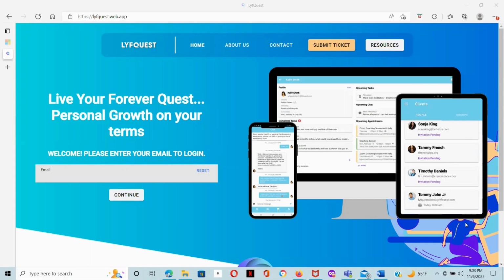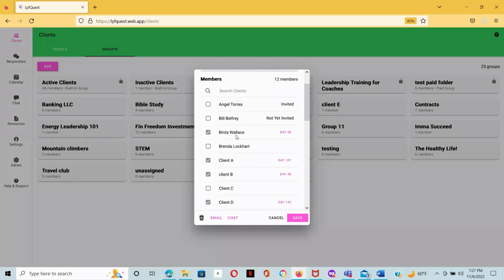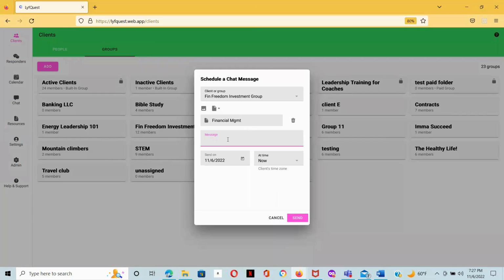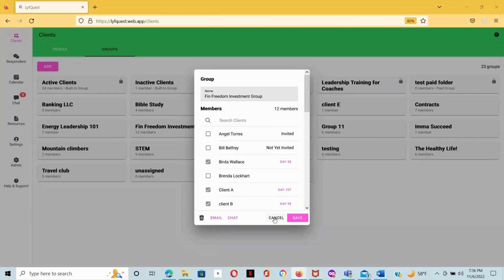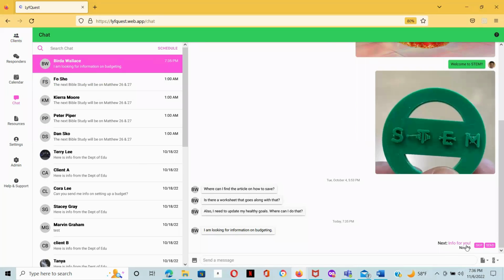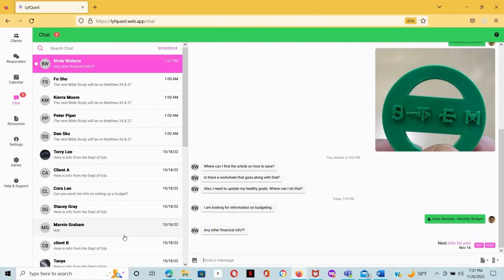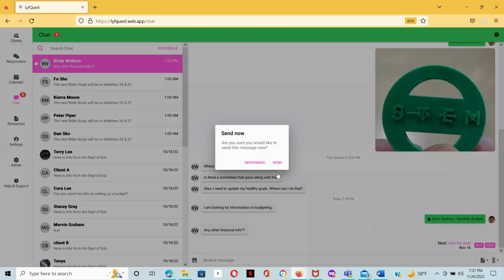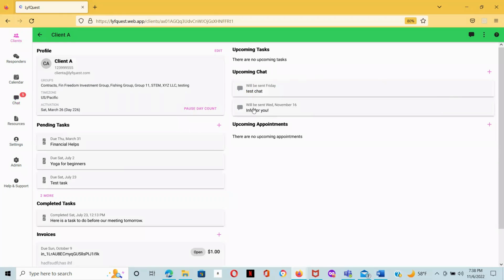LyfQuest - Tutorial for Scheduling Group Chat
This tutorial will explain how to quickly schedule group chat messages to clients.